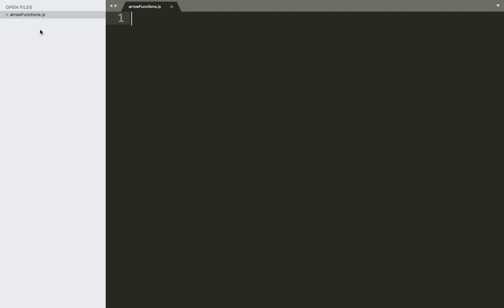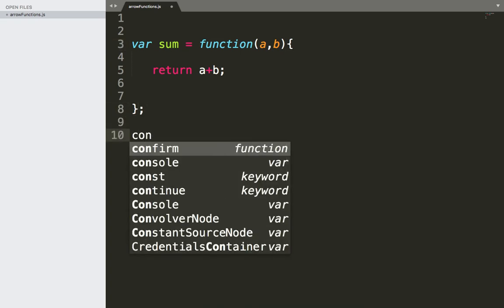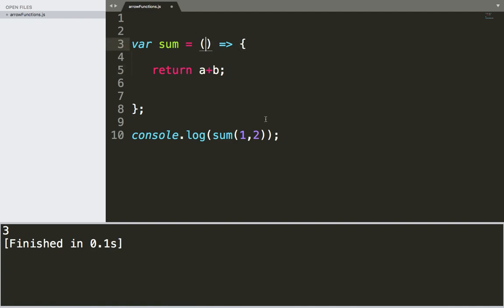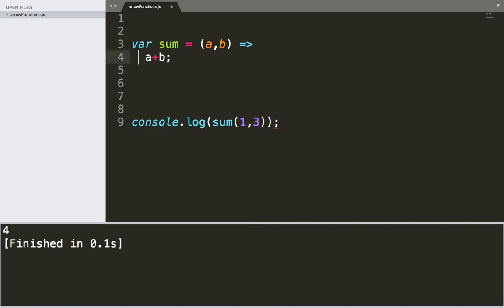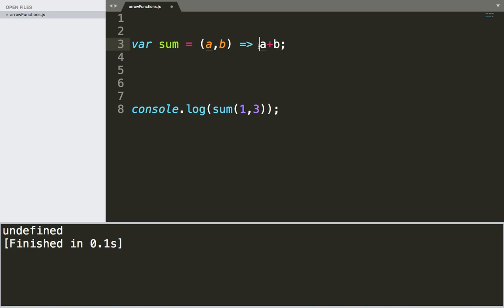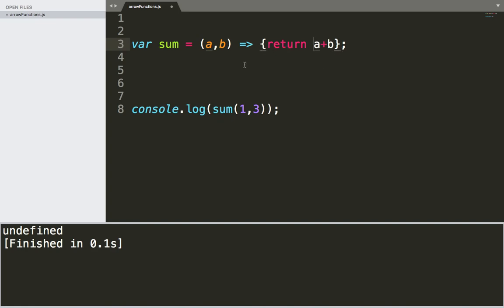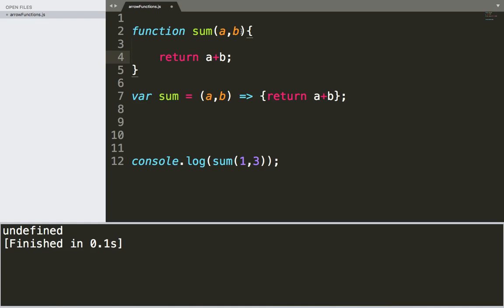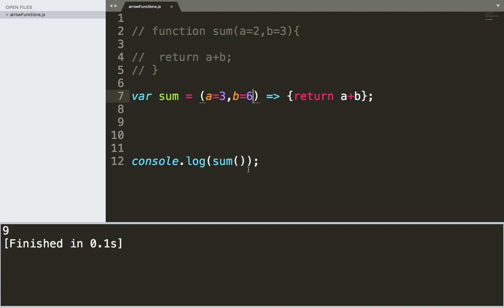Learn Javascript | Arrow Functions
In this tutorial, you will learn how to create arrow functions in javascript.